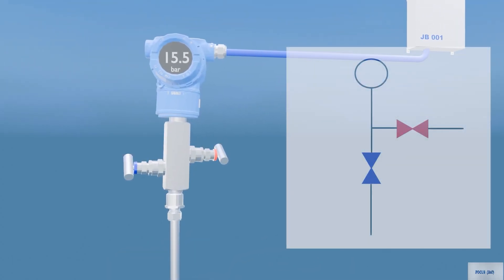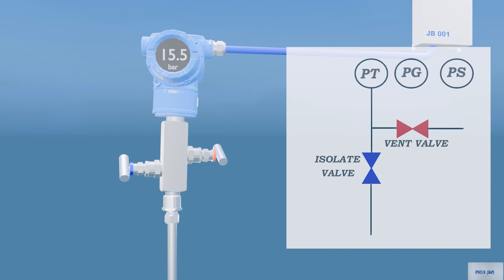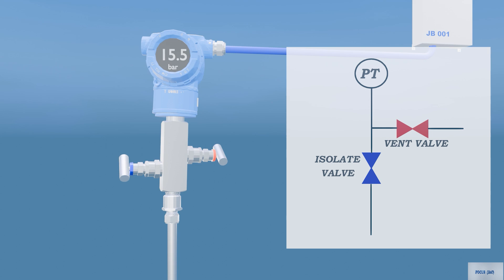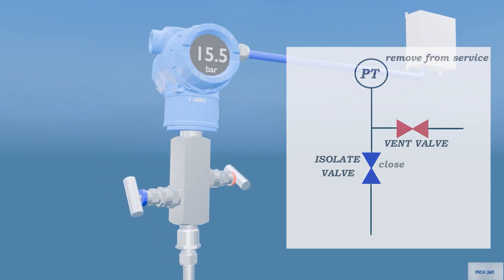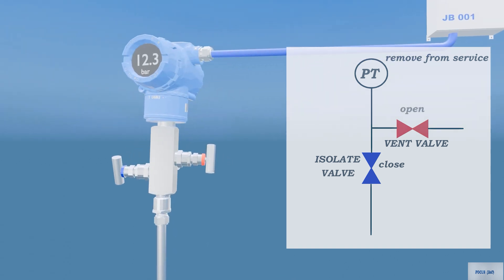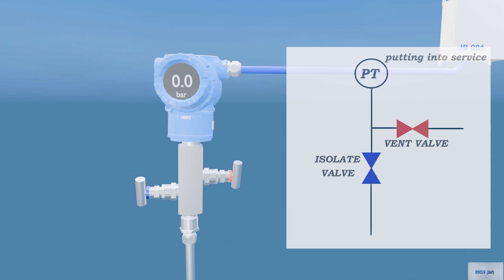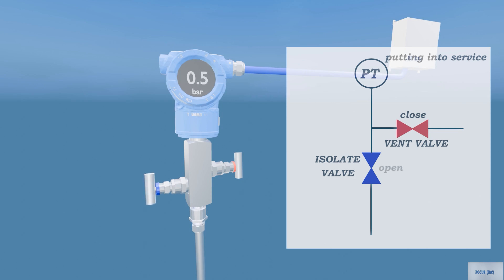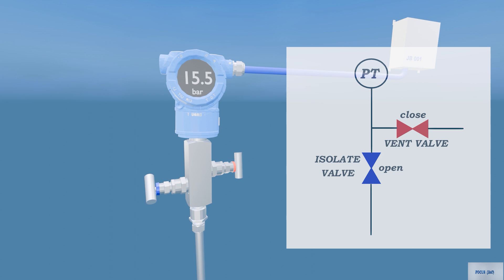two valve manifolds explained | How a 2-valve manifold work | Animation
A 2-valve manifold consists of one isolate valve and one vent valve. The isolate valve is designated with a blue handle, and the vent valve has a red handle.
A two-valve manifold is mainly used with pressure transmitters, gauges, and switches. Its primary function is to isolate the transmitter from the process and to vent or bleed off the process pressure. This isolation enables safe maintenance and calibration of the pressure measurement instrument.

By watching this video, you will find answers to the following questions:

What is a 2 valve manifold ?
How a 2 valve manifold work ?